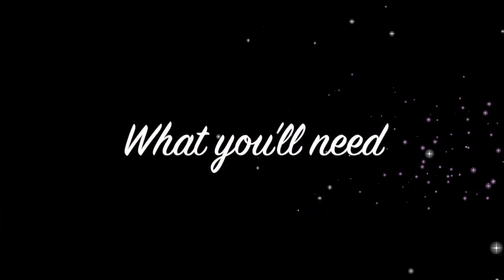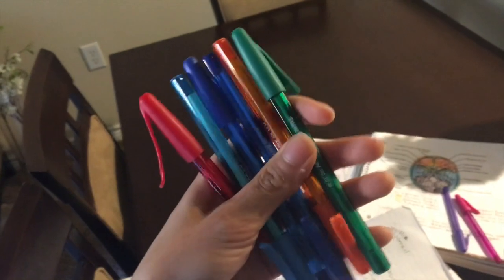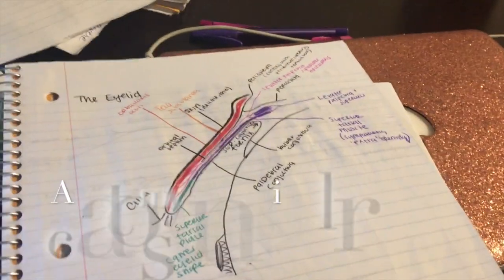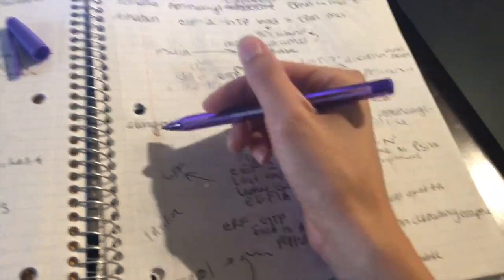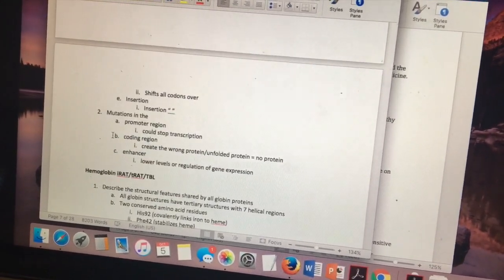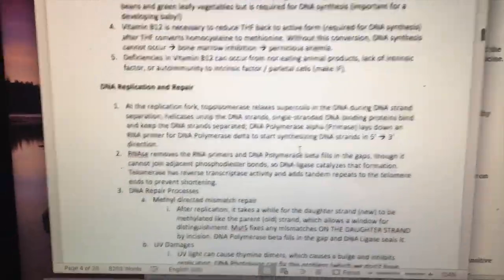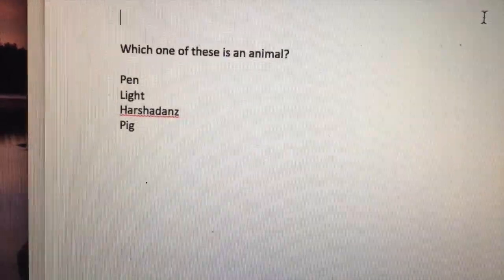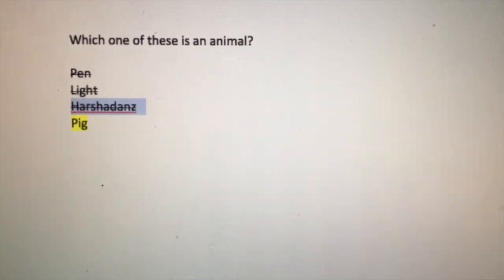Study TIPS and TRICKS to ACE MEDICAL SCHOOL!